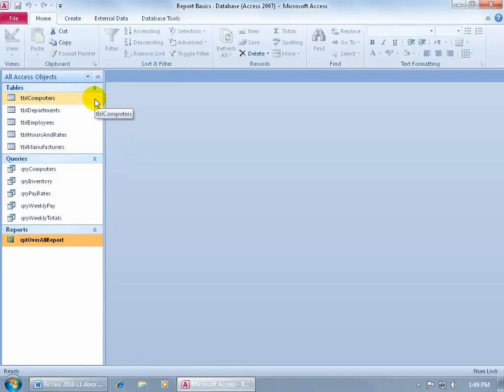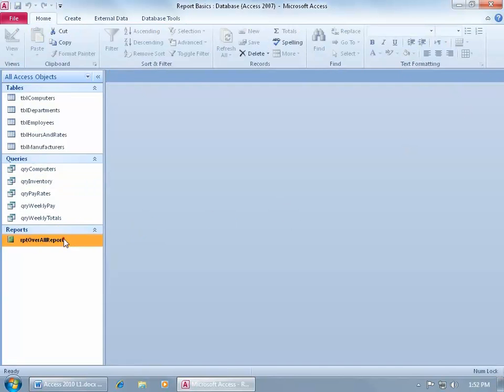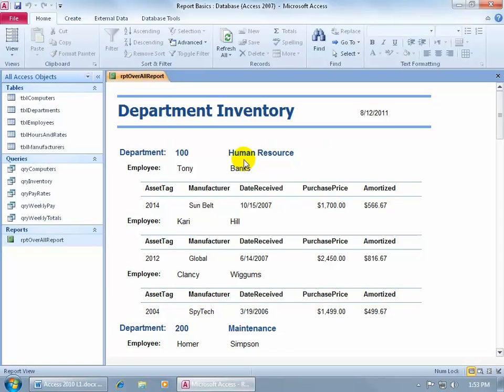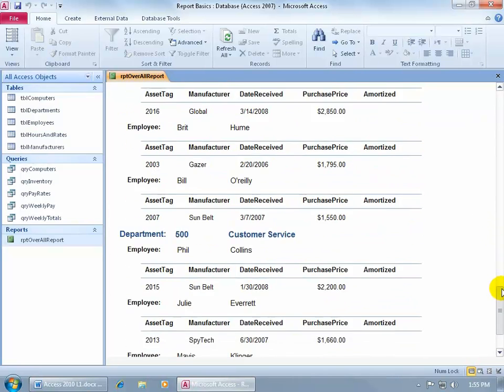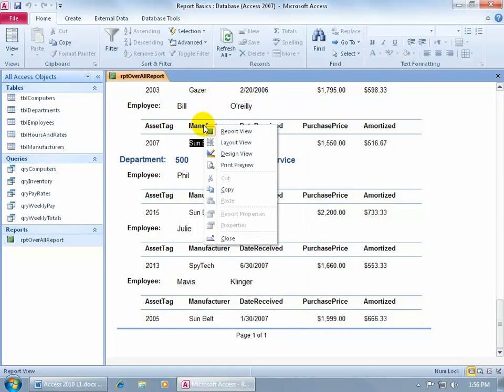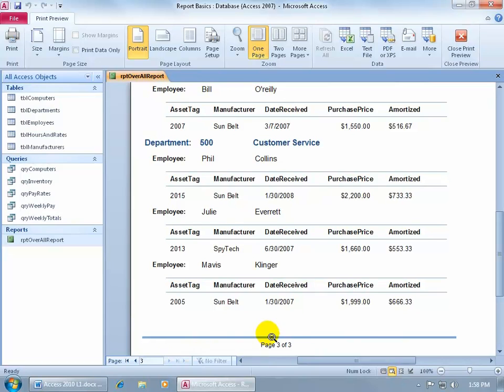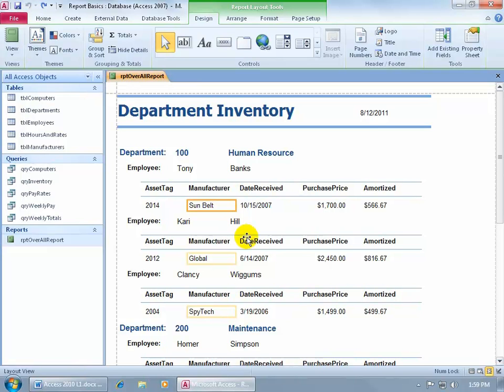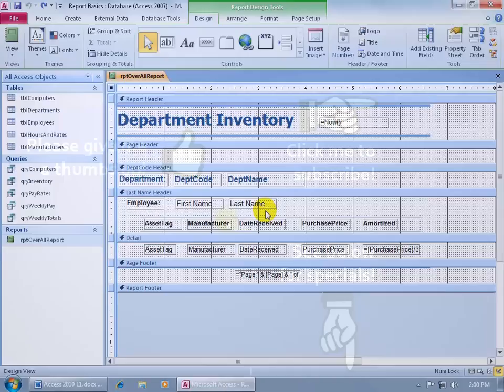Microsoft Access 2010 Reports: Report Basics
Microsoft Access 2010 training video on the basics of how to view and work with your Reports.